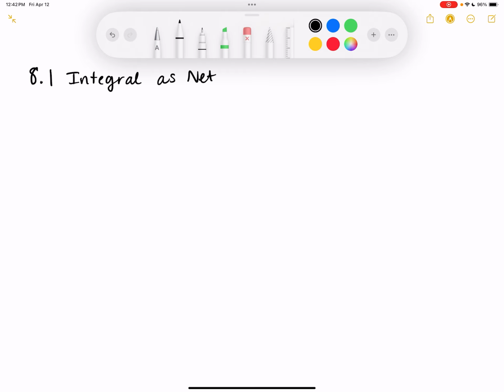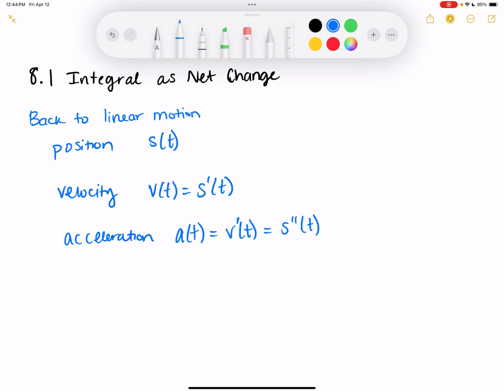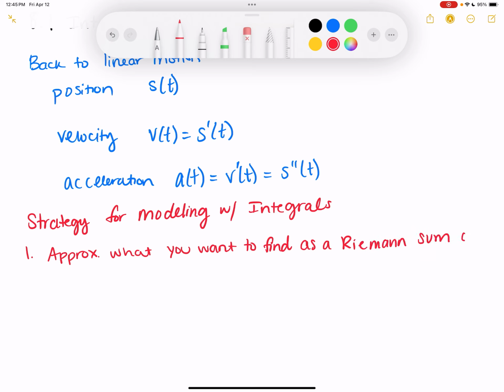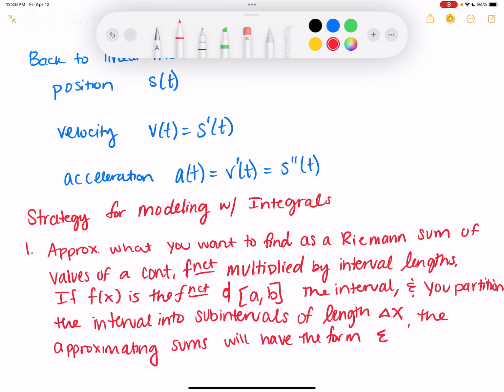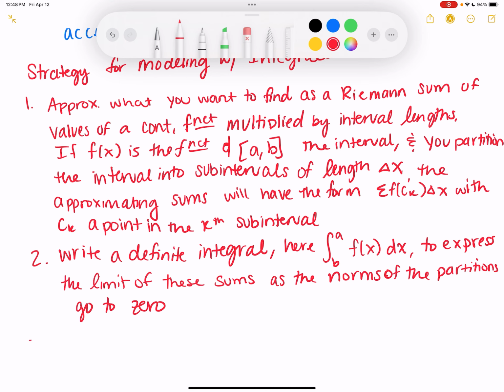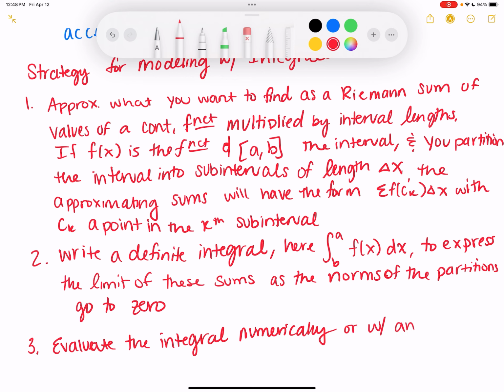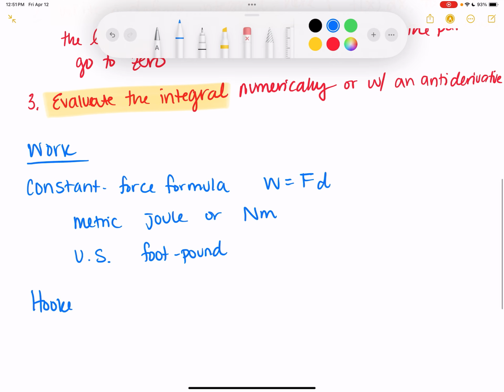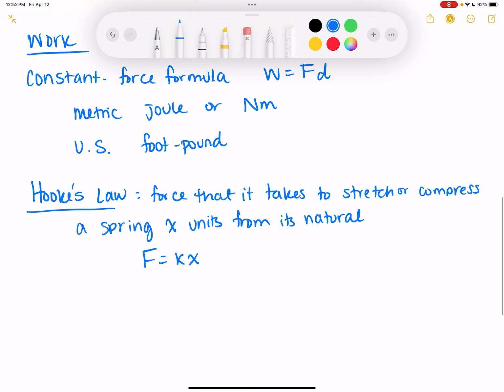AP Calculus 8.1 Integrals of Net Change notes